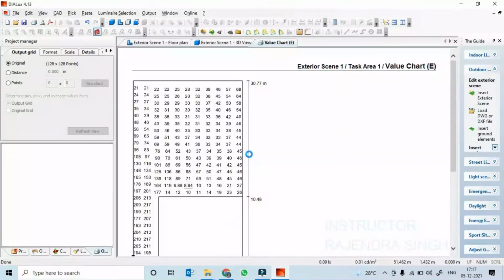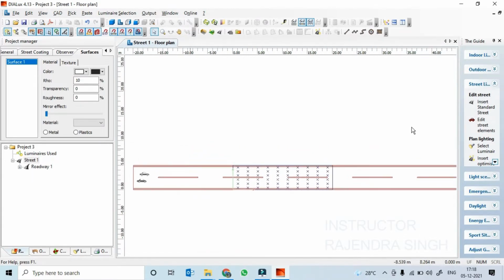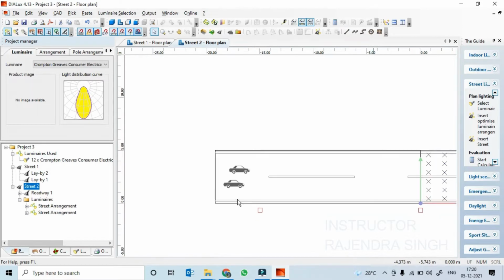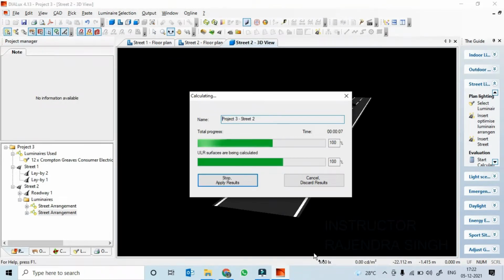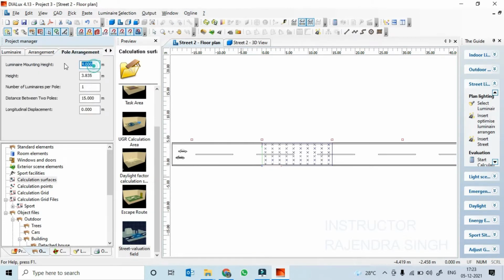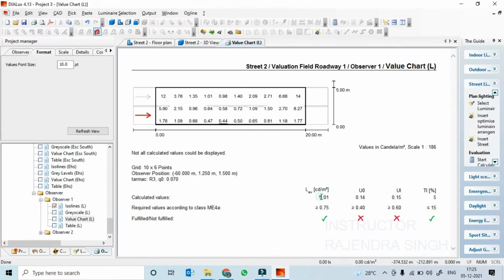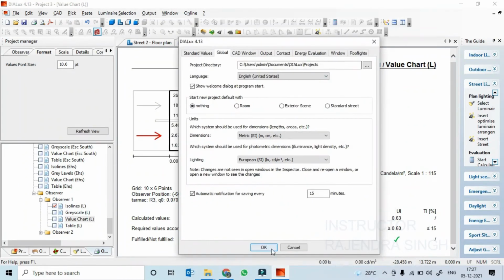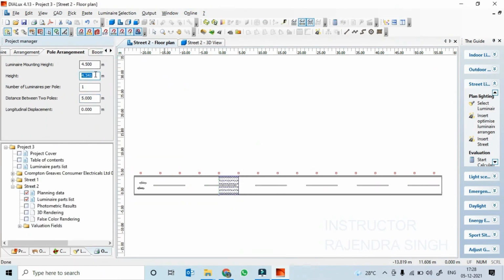Class21 Street Lighting Calculation